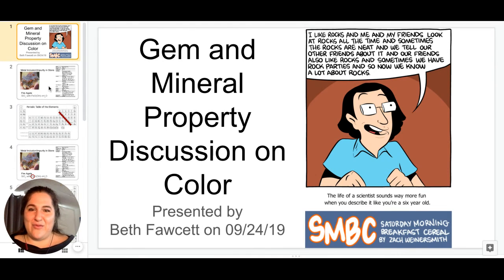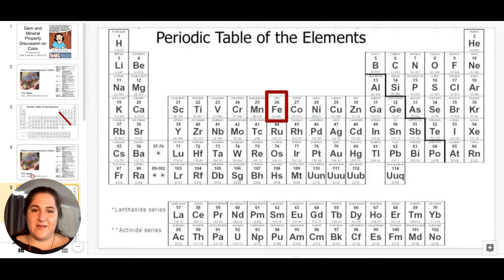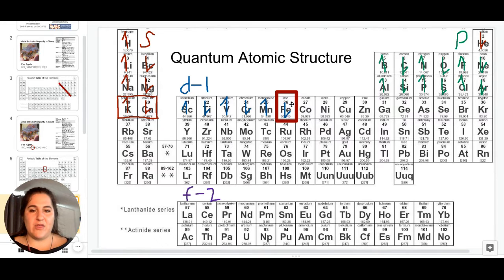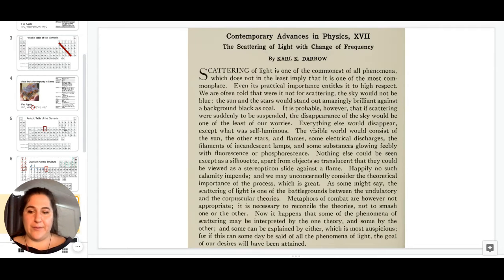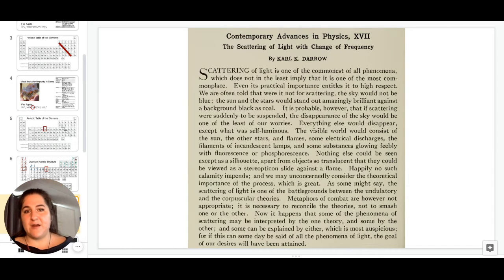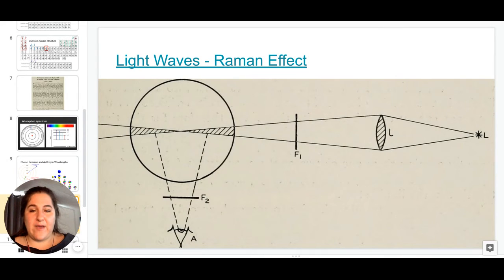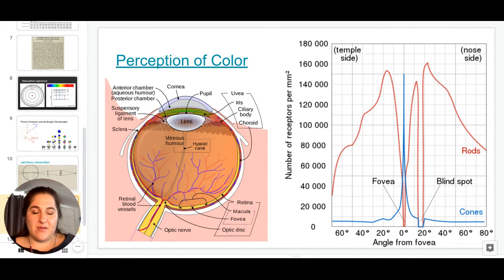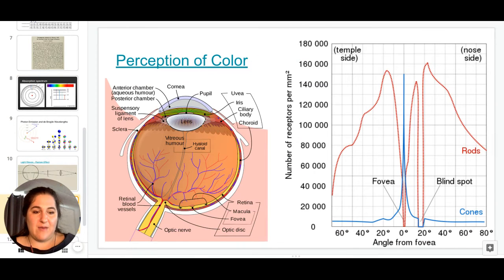Gem and Mineral Property Discussion on Color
Presented to the Fort Worth Gem and Mineral Club on August 24, 2019

This video details how the crystal structure of a gem or mineral can contribute to the coloration seen.